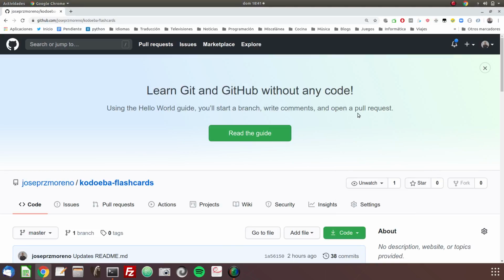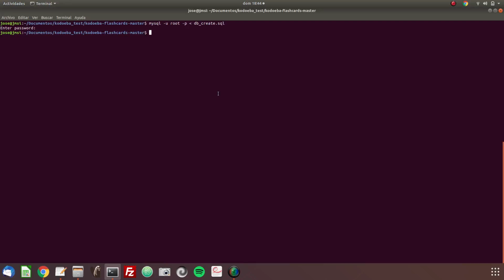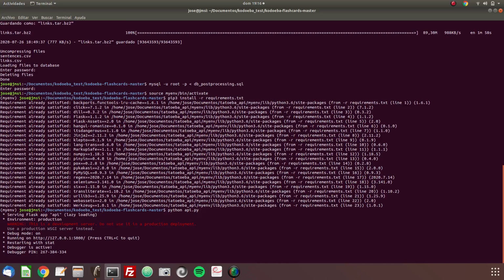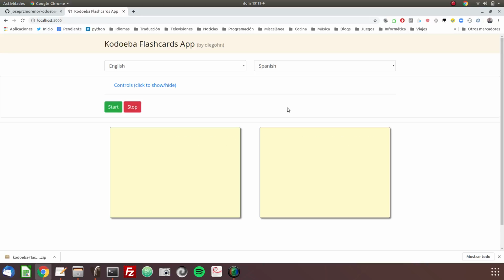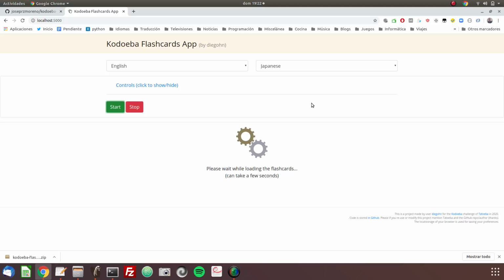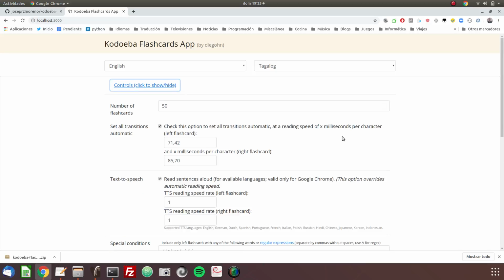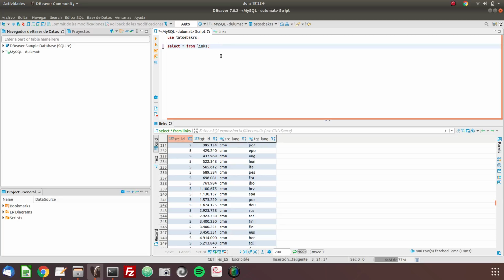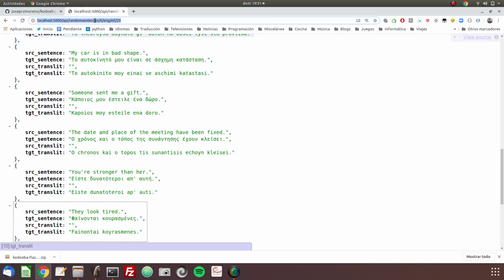Flashcards with bilingual pairs of sentences - Project for Kodoeba challenge 2020 (Tatoeba)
This is a project made for Kodoeba challenge 2020 with Python/Flask, jQuery and MySql.

(EDIT 2024: There is a modified sample of this project which does not use database but extracts content out of Tatoeba. It might not work very well due to API limitations

Here I am showing to how set up the project locally and how it works.
I hope you find it useful. Enjoy!

It basically shows a collection of random bilingual sentence pairs retrieved from Tatoeba, with some controls over transition. Some languages show romanization and some can be read aloud (via the text-to-speech capabilities of Google Chrome). You can also show only flashcards which include any word or regular expressions from a list.

*Kodoeba challenge is an activity promoted by Tatoeba. In case you don't know, Tatoeba is a fantastic project for language learners and I am always encouraging people to add sentences (especially people whose mother tongue are lesser known languages).